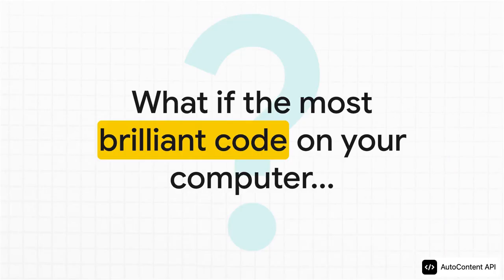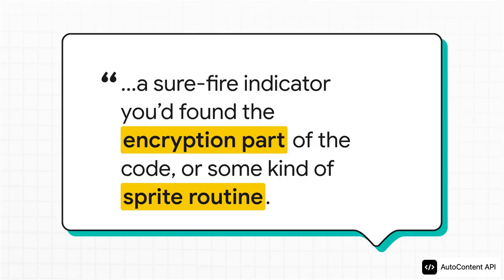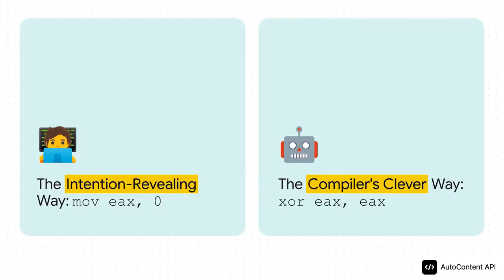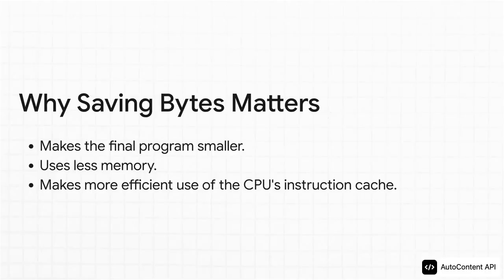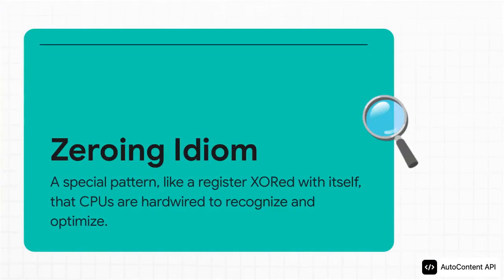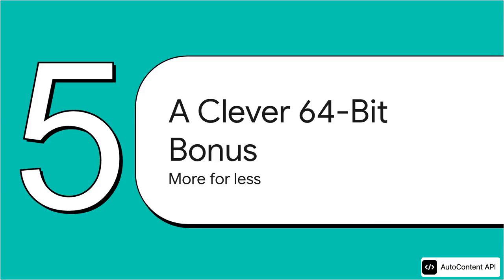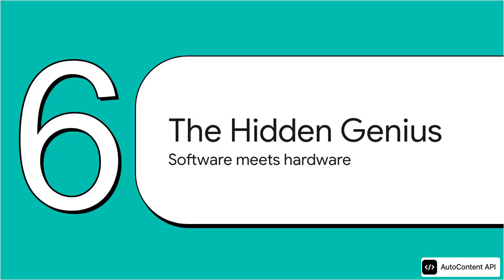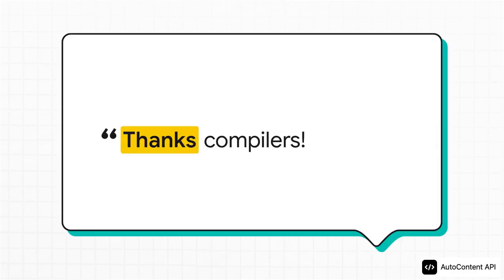Why CPUs Use 'XOR EAX, EAX' — The Zeroing Trick Behind Fast Code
Why is the cryptic-looking instruction XOR EAX,EAX one of the most-run pieces of code inside your CPU? This short explainer pulls back the curtain on a tiny, brilliant optimization that happens billions of times a day and makes modern machines feel so fast. Key takeaways:

- XOR EAX,EAX is a zeroing idiom compilers prefer over MOV EAX,0 because it uses fewer bytes, typically 2 vs 5, saving precious instruction cache space.
- Smaller code means more instructions fit in the CPU instruction cache, which improves performance at scale.
- Modern CPUs recognize the XOR-zero pattern and treat it as a special case, breaking dependency chains so the operation effectively costs zero cycles.
- On 64-bit systems, writing to the 32-bit register (EAX) automatically zeros the upper 32 bits of the 64-bit register (RAX), so this short instruction also achieves a full 64-bit zero for free.

This is a perfect example of compiler and hardware designers collaborating, squeezing out free speed and space with a two-byte trick. This video has been generated automatically by AutoContent API